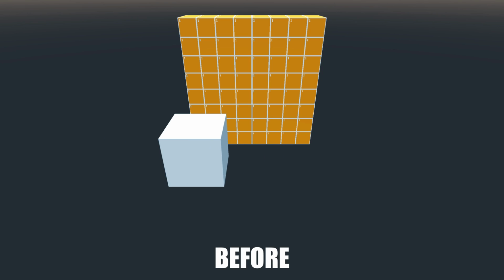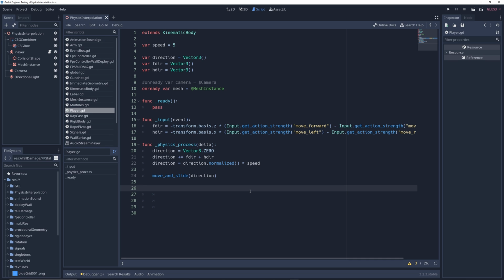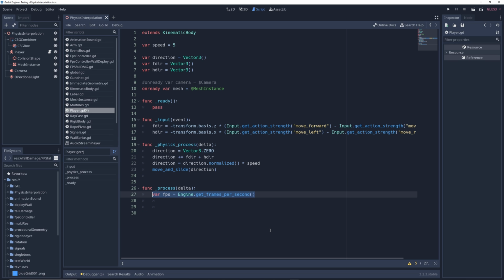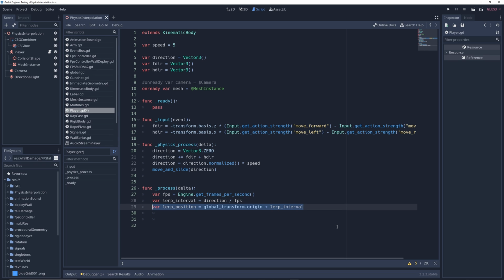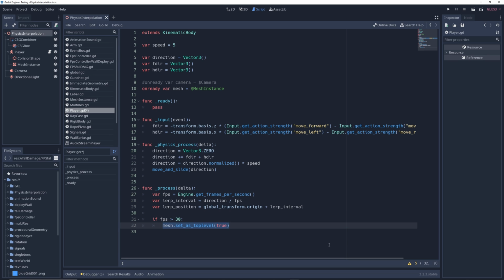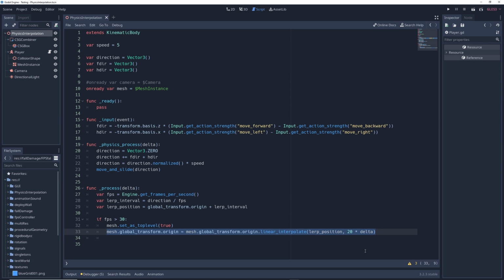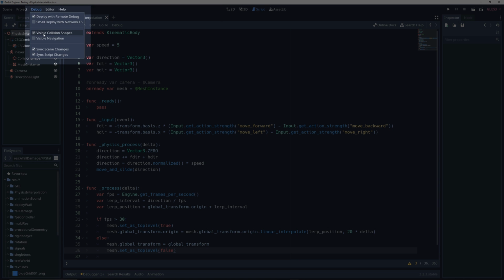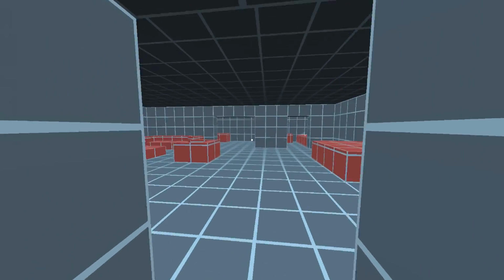Fixing Jittery Movement In Godot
How to fix jittery movement in Godot by using physics step interpolation.

--- Social ---

Discord: The discord has been shut down, sorry!

--- Links ---